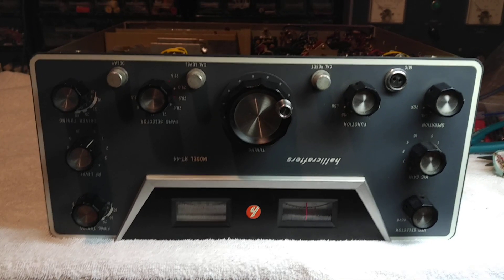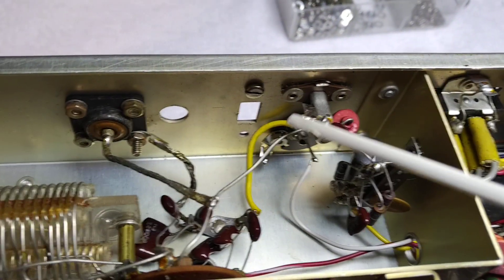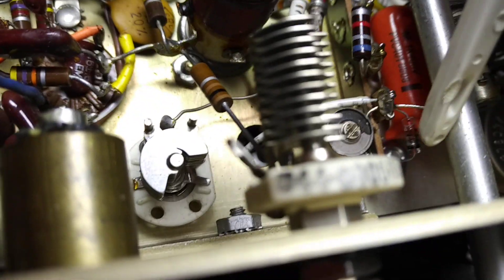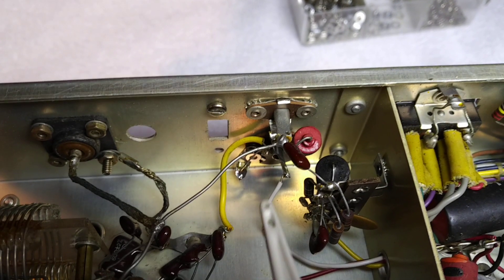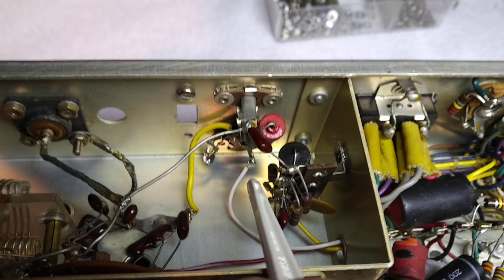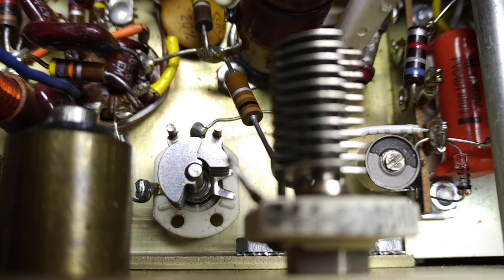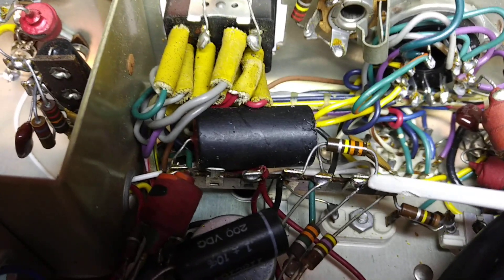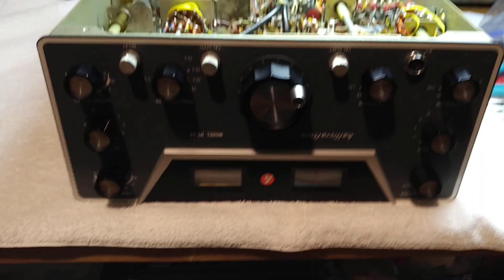Detailed circuit description FSK mod for Hallicrafters HT-44 transmitter for RTTY